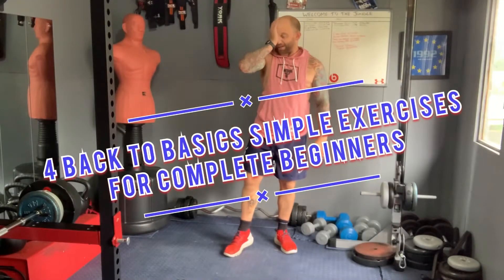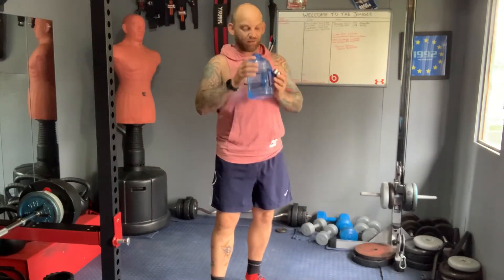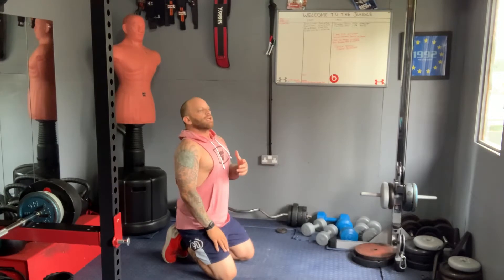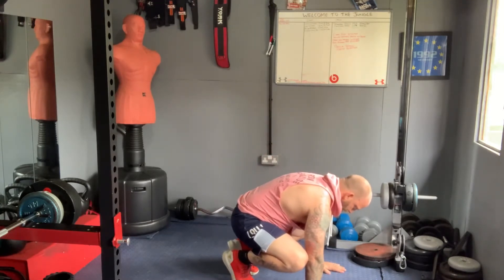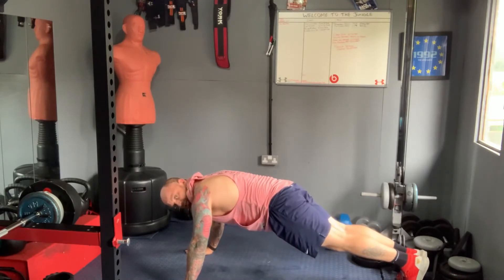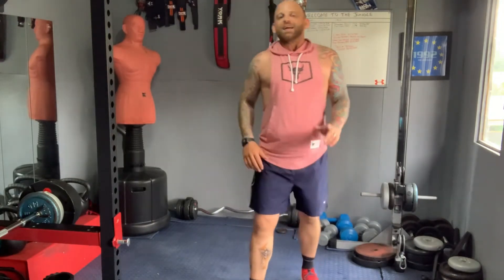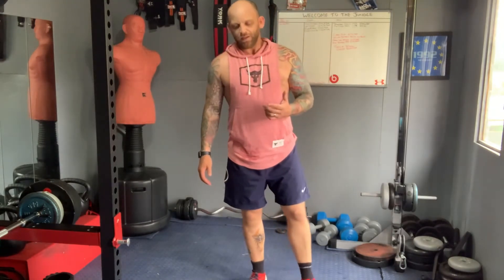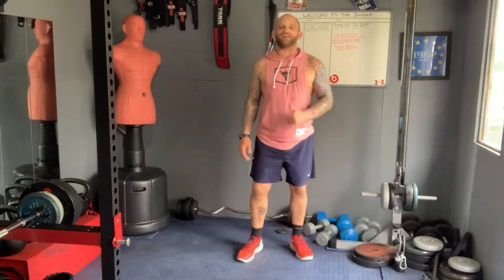Why all fitness beginners need to do these simple exercises. 10-30minute back to basic workout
4 simple exercise, broke down and explained. These exercises are great for getting you moving.